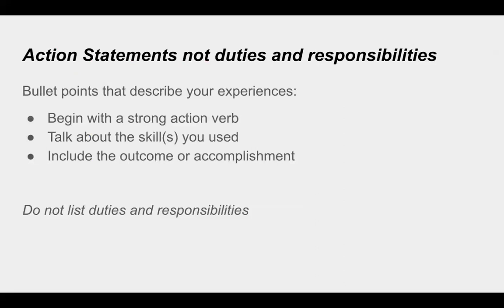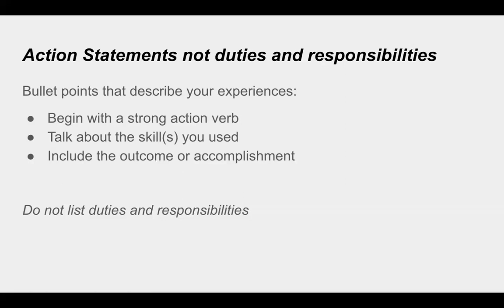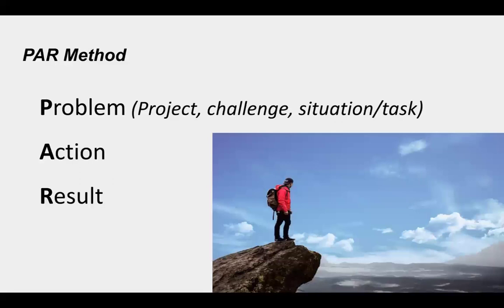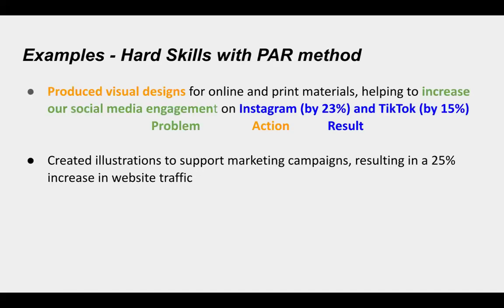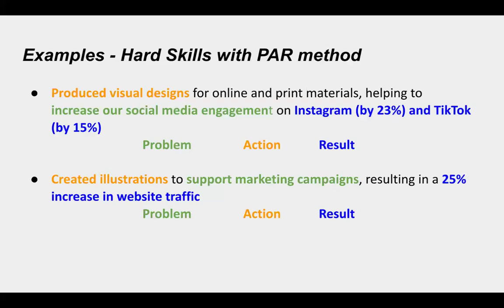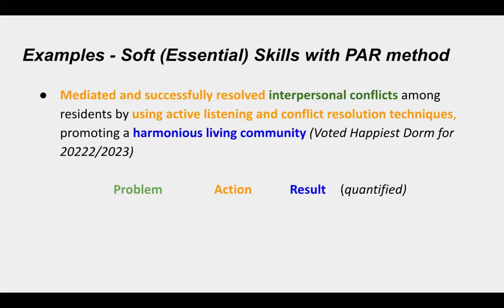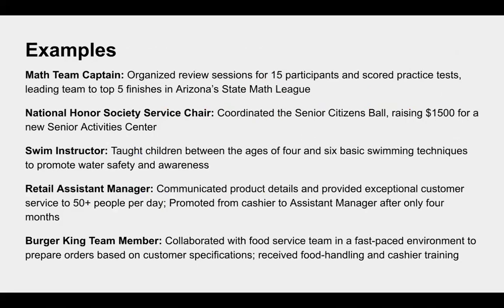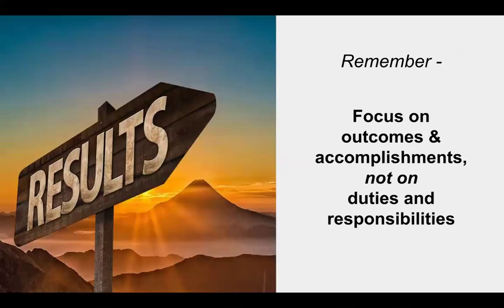Writing an Action Oriented Resume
This is Step 3 in a three-part Resume Writing series offered by Vermont State University Career Development.

for more resources and career development supports!